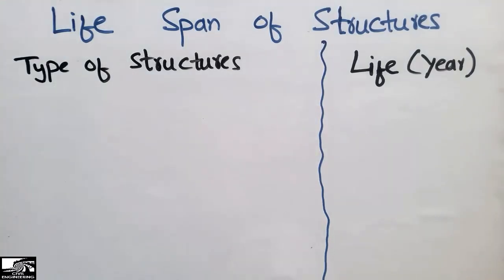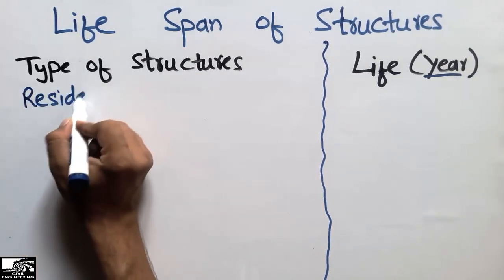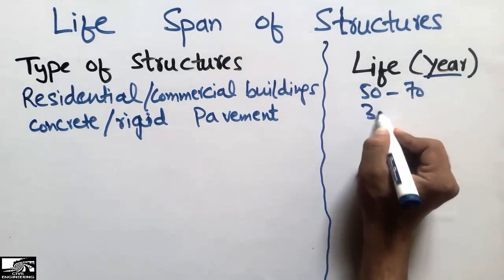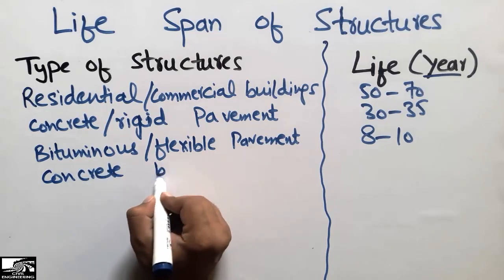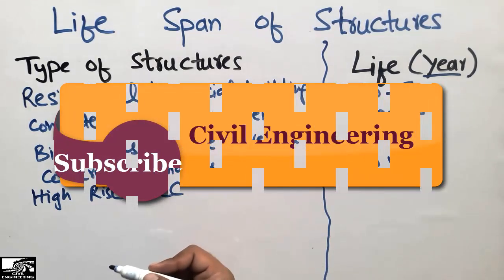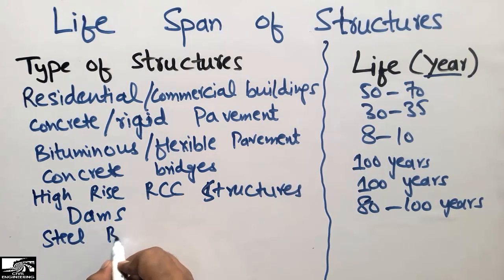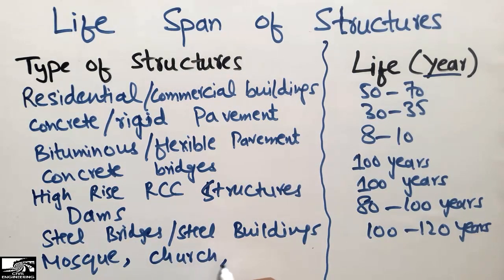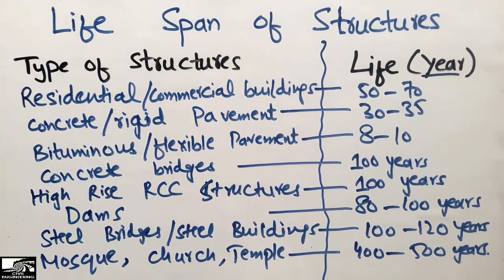Life Span of Structures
This video shows Life Span of Structures. Different RCC structures have different life span and they are designed for different life period. Mega structures are designed for more life while light structures dont have such high period of life. In this video different structures life estimation has been shown.